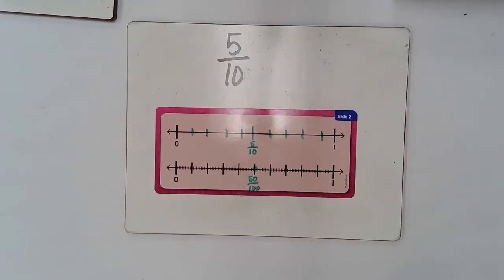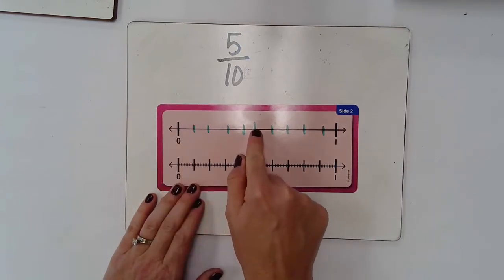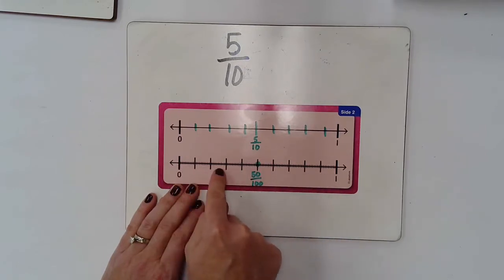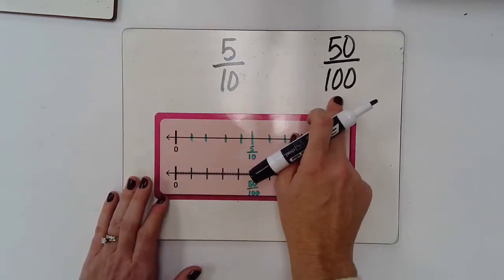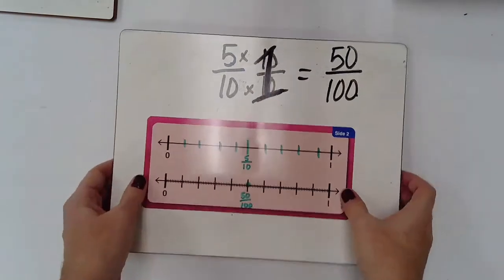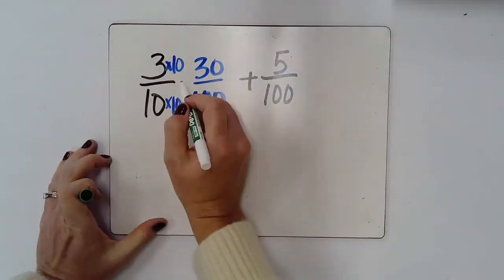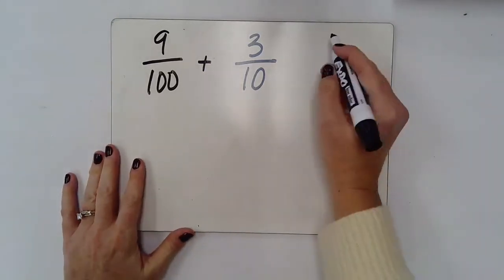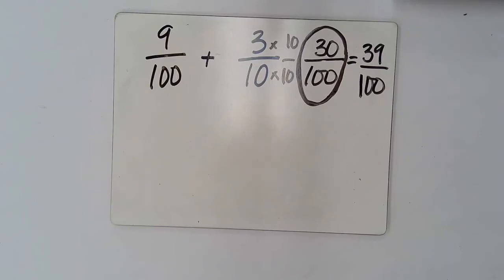4th Grade Lesson 20 Fractions of Tenths and Hundredths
This video focuses on strategies students can use to understand equivalent fractions of tenths and hundredths.